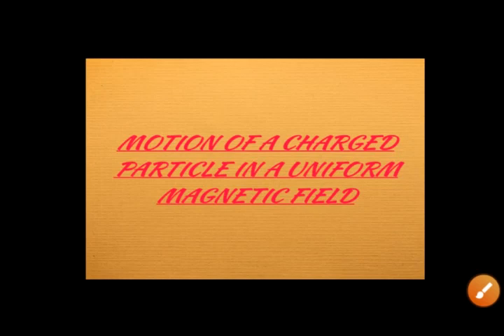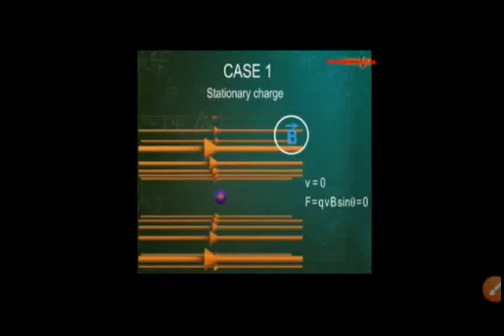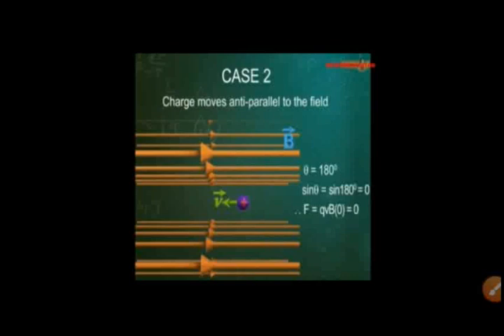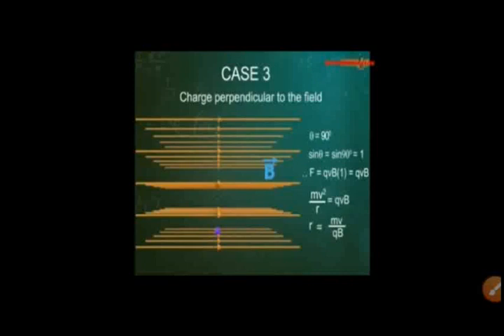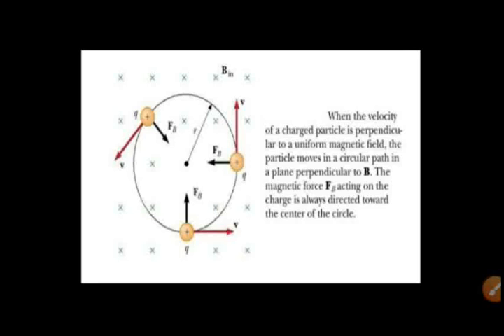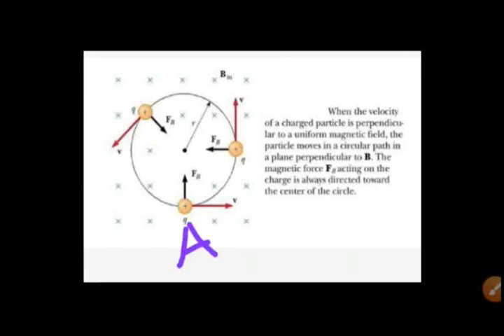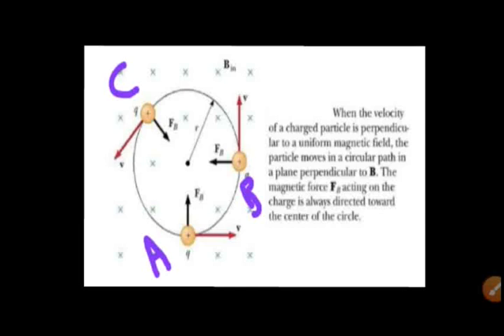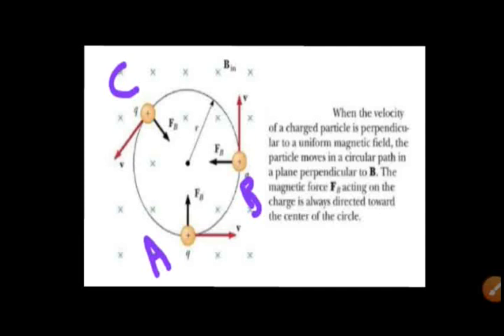CLASS 12: MOTION OF CHARGED PARTICE IN PERPENDICULAR MAGNETIC FIELD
Circular motion,radius,frequency,time period,workdone